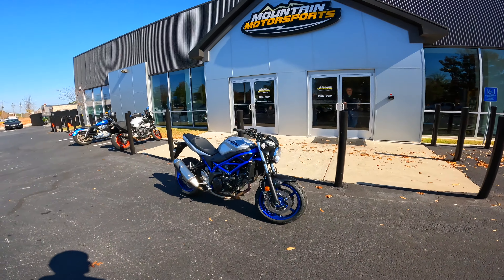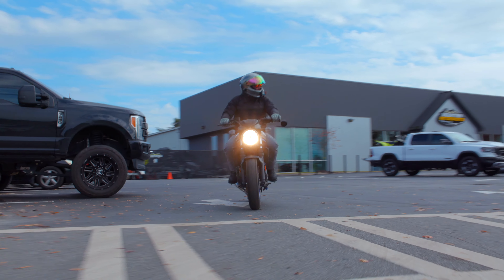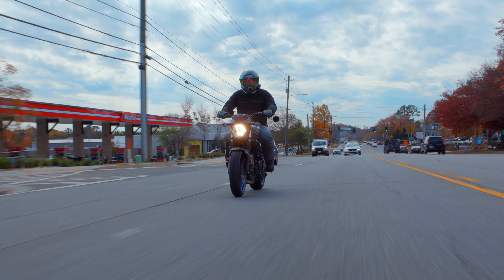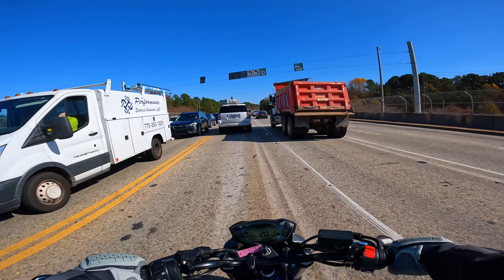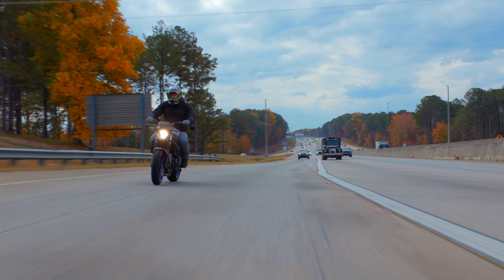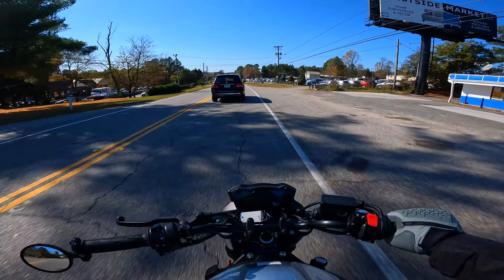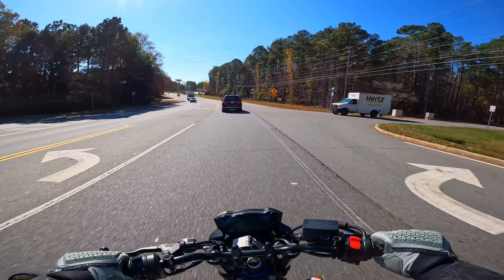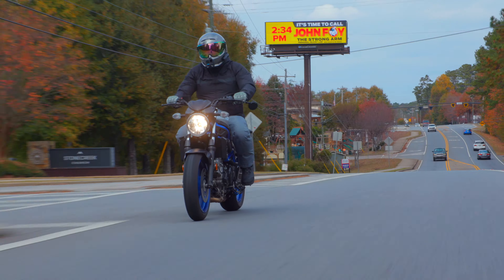2020 Suzuki SV650 | First Ride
The Suzuki SV650, a first bike for many including the face of the Channel. This week Chase finds himself back behind the bars of Suzuki V-twin'd multi-tool. Will it still be as much fun as he remembered?

0:00 - Intro
0:06 - Bike Introduction
0:45 - Bike Cinematics
1:23 - Sound Check
1:53 - Ad Spot: WBRGarage.com
2:31 - Start up/Rider Stats
3:11 - Join Discord
3:25 - First Rip/Overiew
4:22 - Body Position/Ergonomics
5:42 - Rider Modes/ City Riding Impressions
10:15 - Highway Run/40 to 80 Pull
11:11 - Highway riding Impressions
13:09 - Big Turn
14:00 - Cardo Camera Car Spot
14:48 - Power Delivery/Suspension/Transmission Brakes
18:06 - Dash/Controls
21:00 - Walk Around
23:39 - Final Thoughts
26:34 - Outro
26:58 - OC